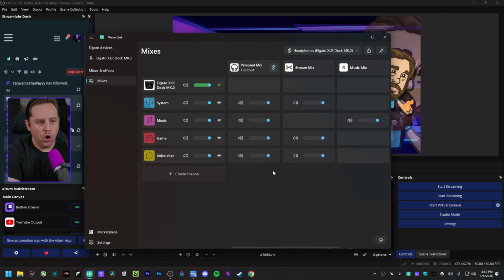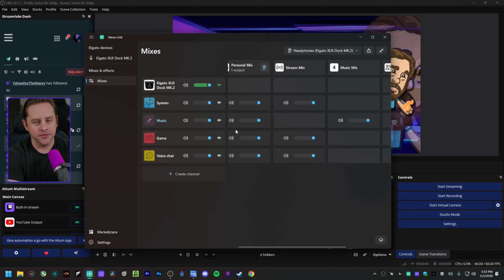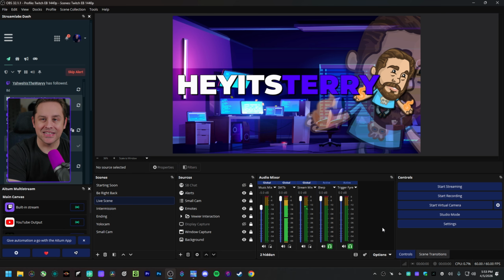This SOLVED My Music Problem | Elgato Wave Link 3.0